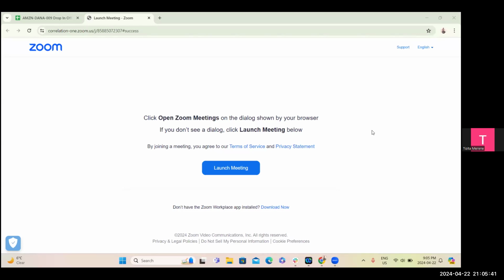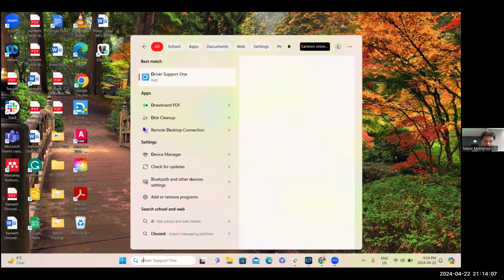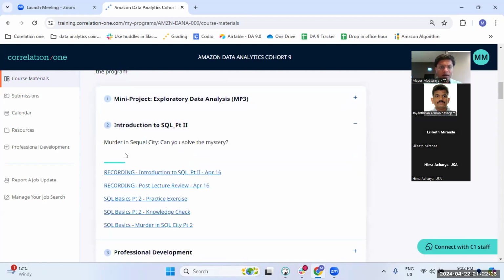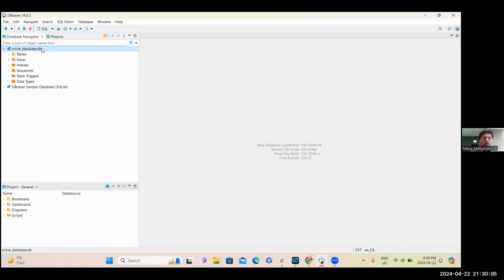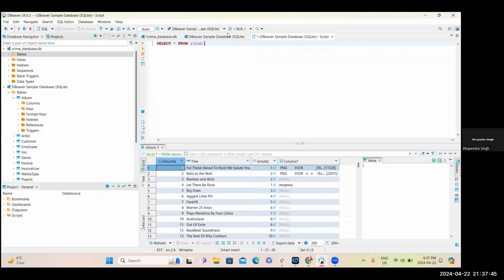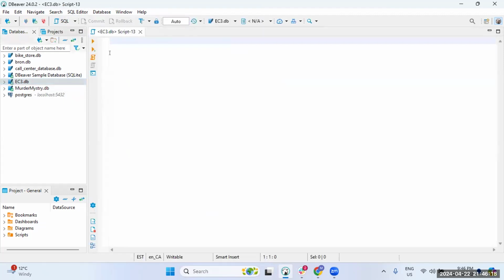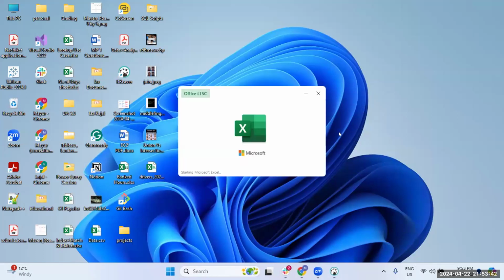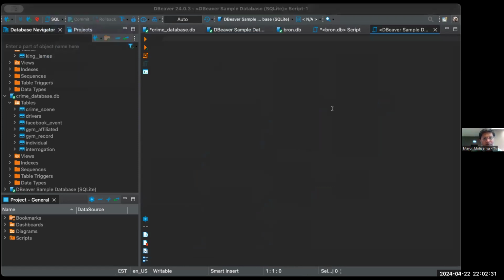May 18, 2024